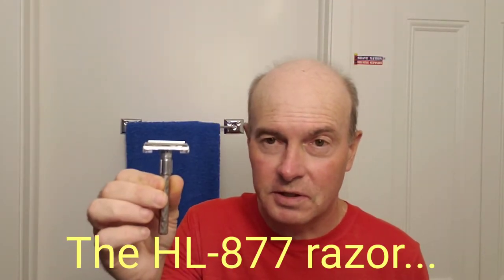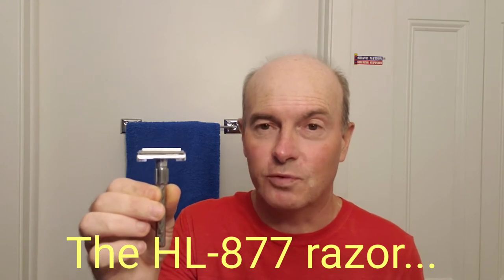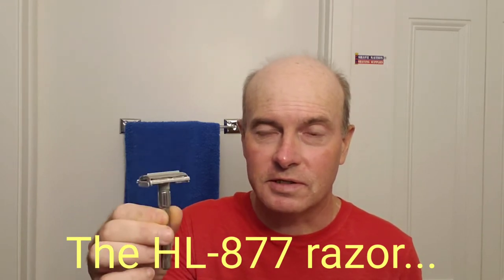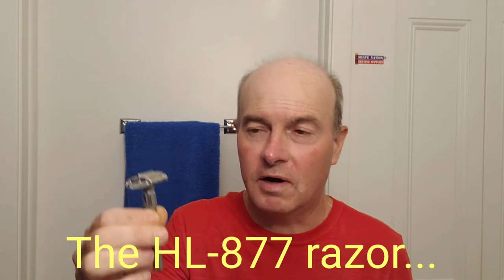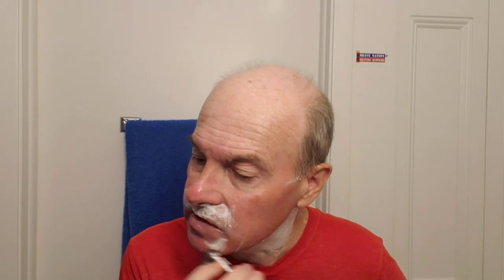Vol. 2 Shave CXXXVII: Hong Long Razor/Ingram Menthol Cream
PAA Ice pre-shave stick, Hong Kong HL-811 razor, Big Ben blue blade (3rd use), Yaqi synthetic brush, Ingram menthol shaving cream, T.N. Dickinson's witch hazel, Osage Rub splash, Nivea Men Sensitive Cooling after shave balm